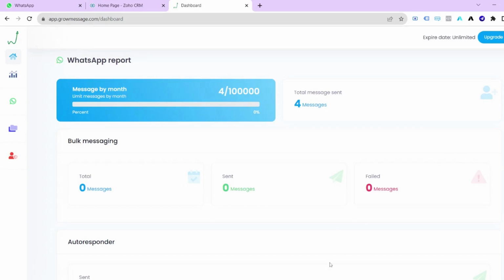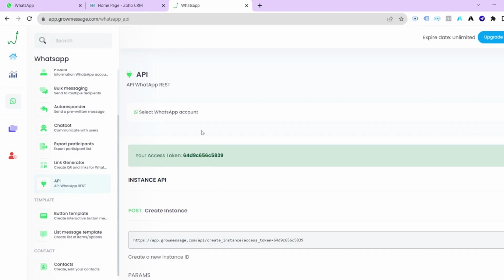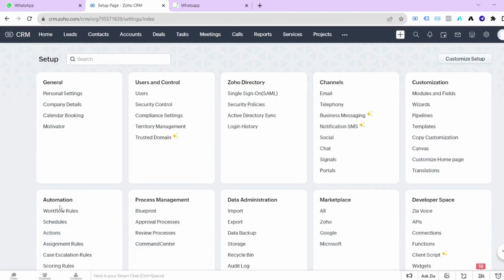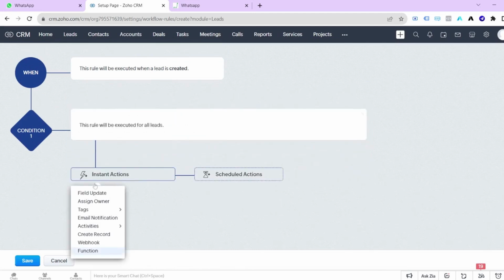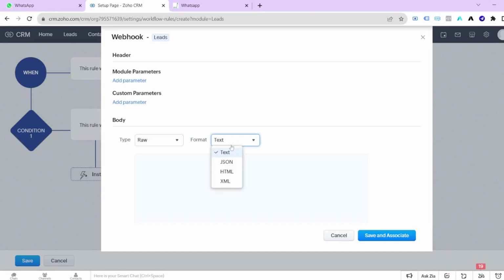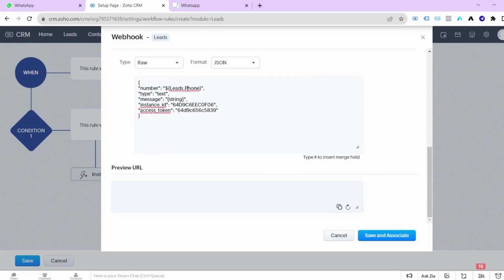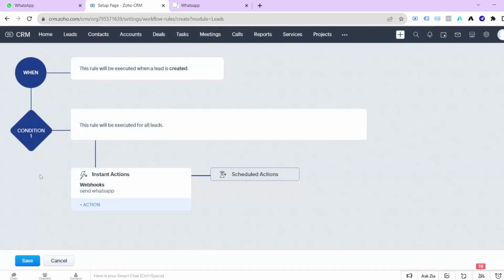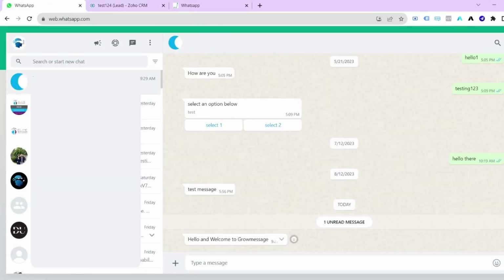How to setup WhatsApp Automation in ZOHO CRM using Growmessage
In this Video we are going to show you how to easily setup whatsapp automated message with ZOHO CRM using Growmessage.